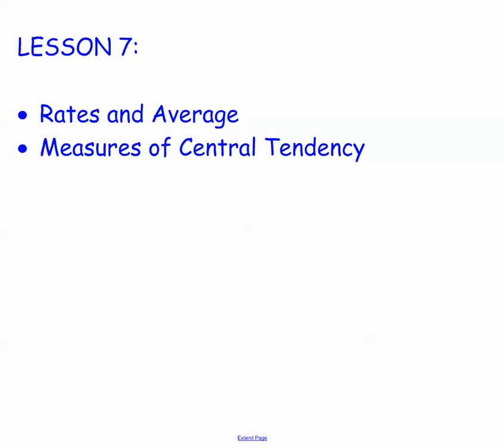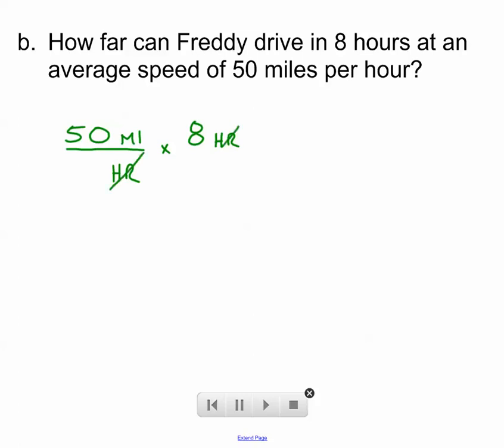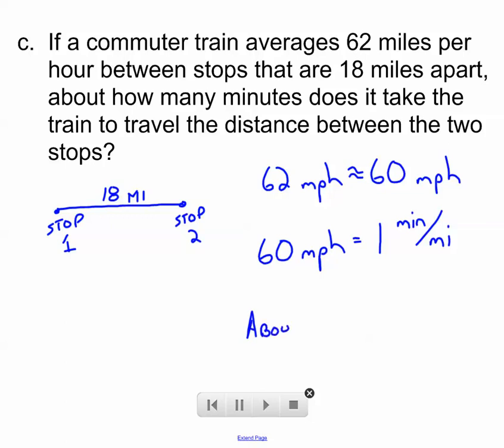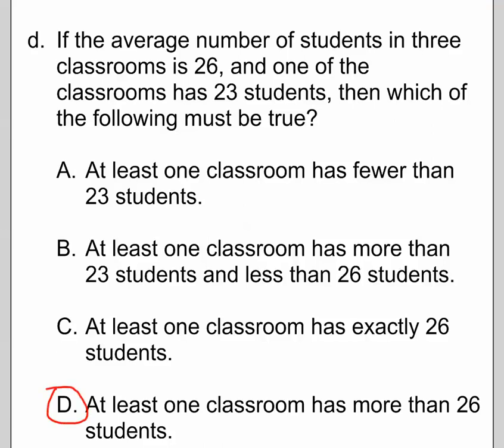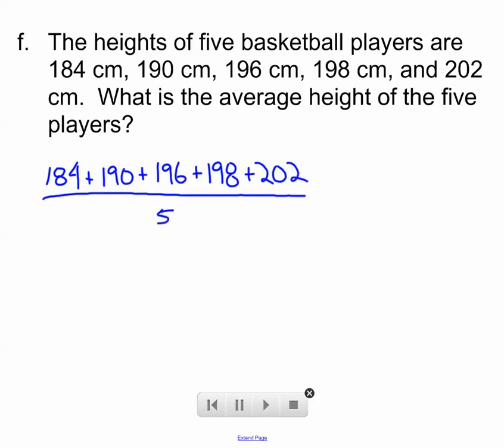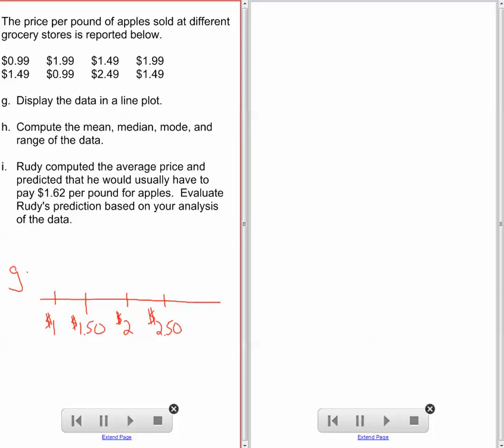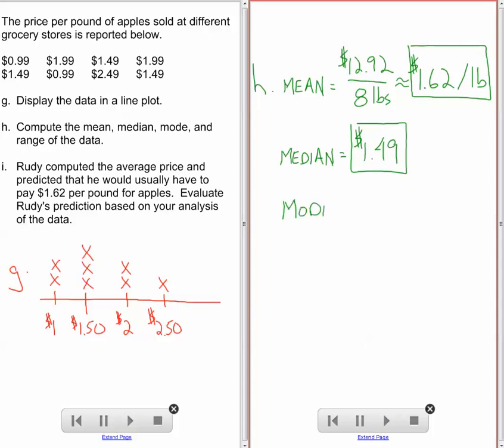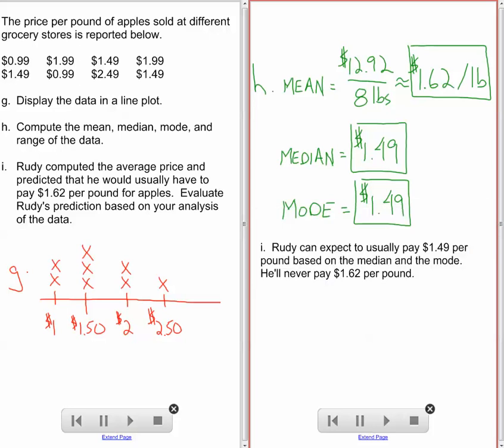Math 8: Lesson 7 (Rates and Average / Measures of Central Tendency)